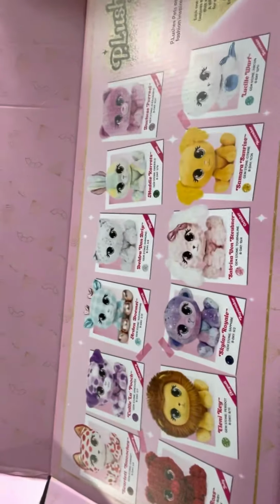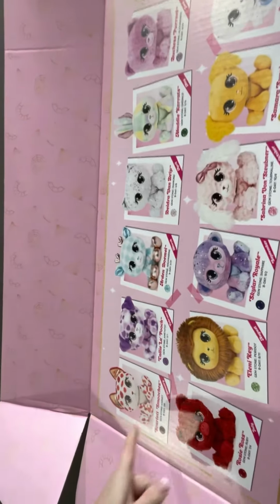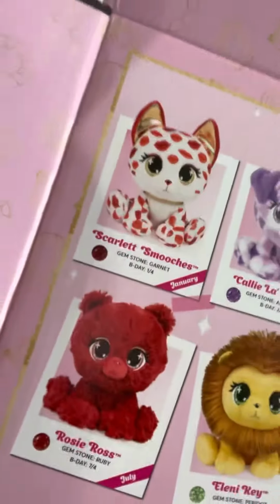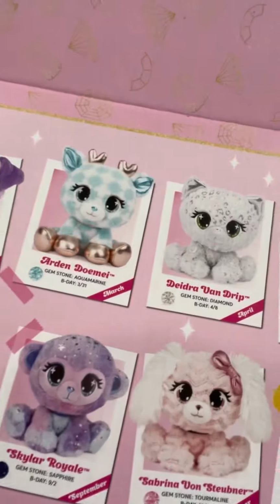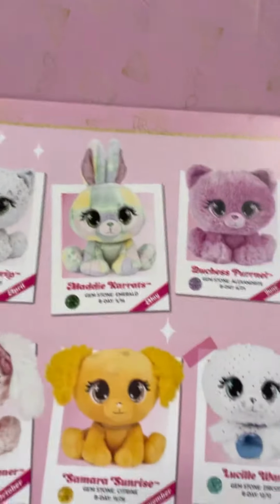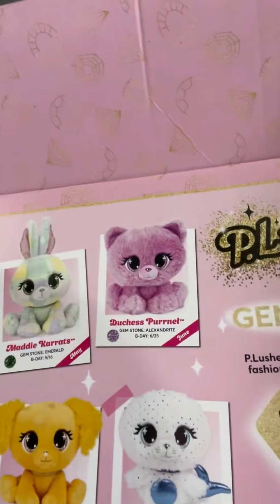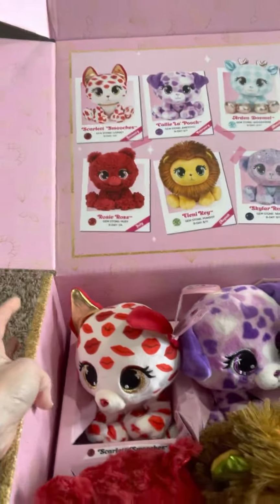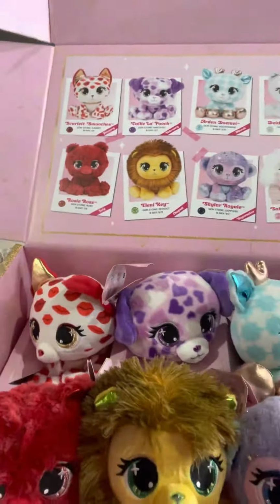Unboxing the new P.Lushes Pets-Gem Stars from Tryazon!